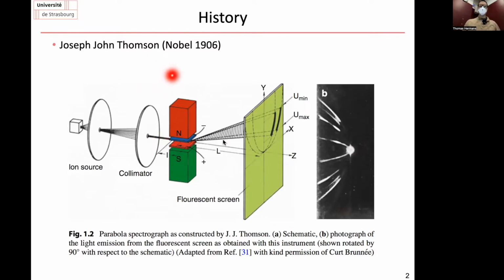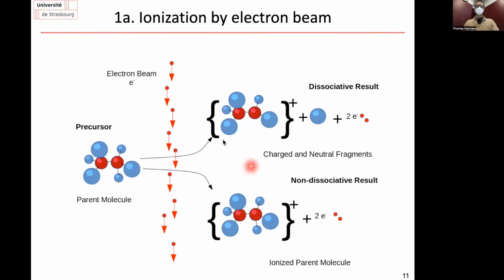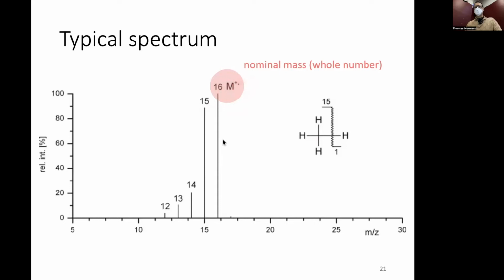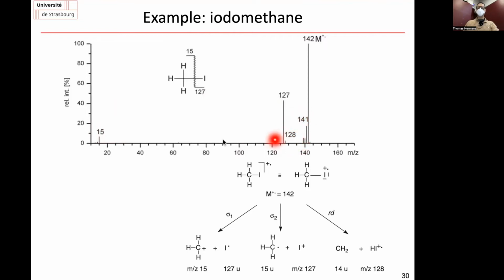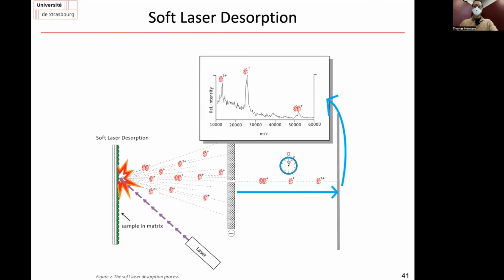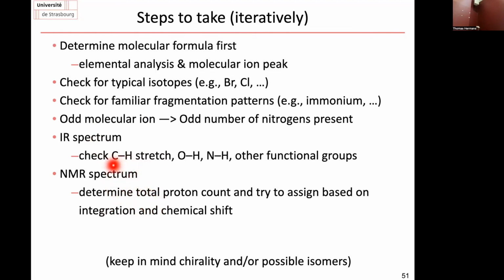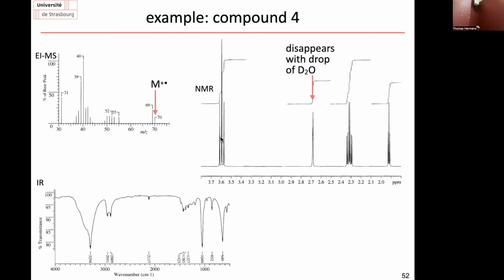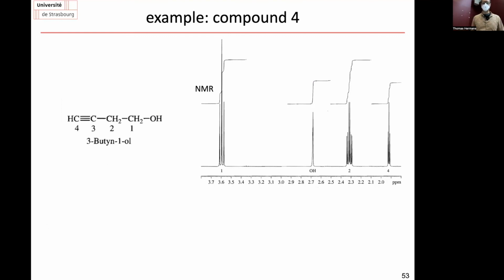spectro1 class 9 MS